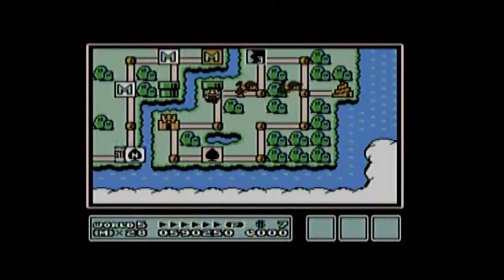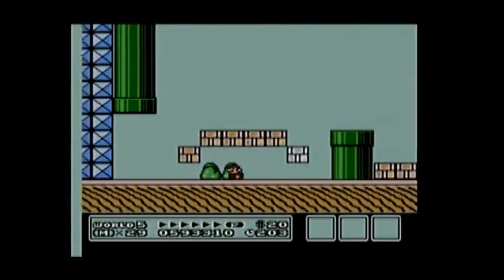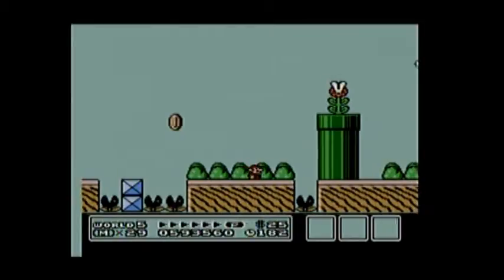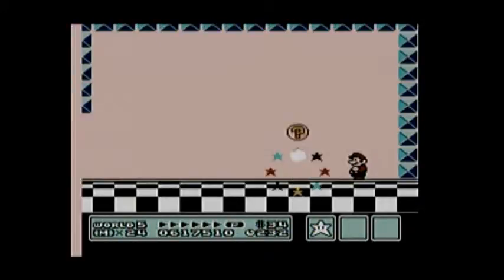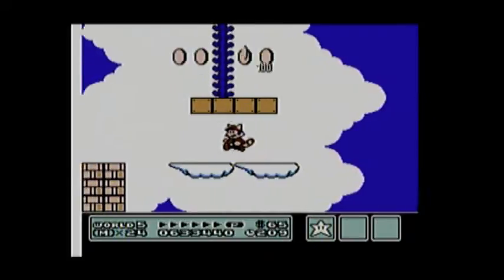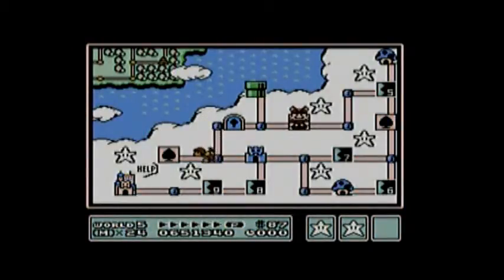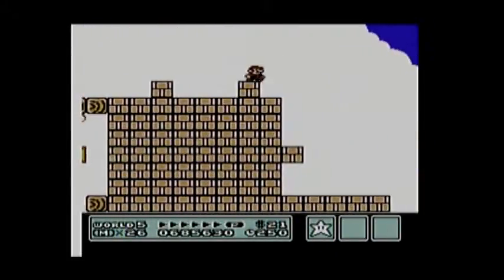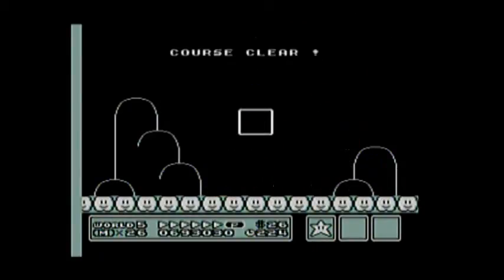Super Mario Bros. 3 Playthrough (Part 6)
We continue with World 5: Sky Land.